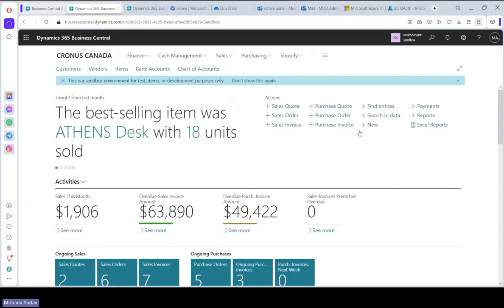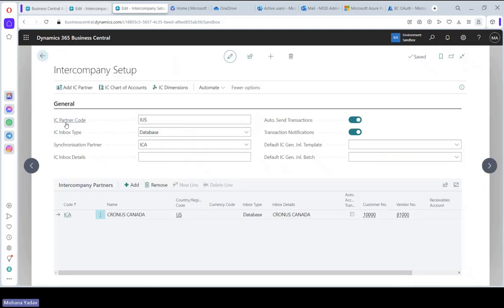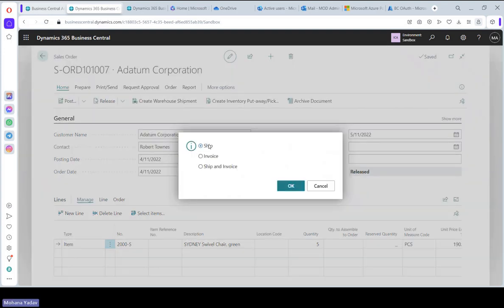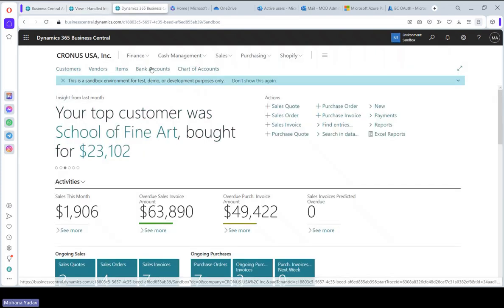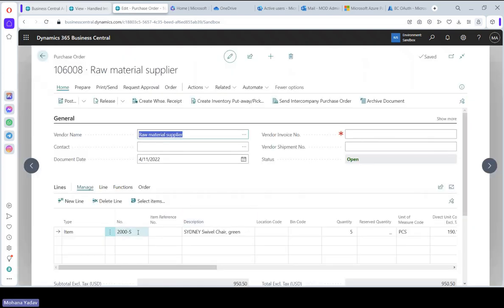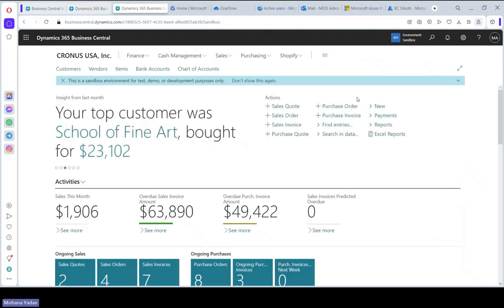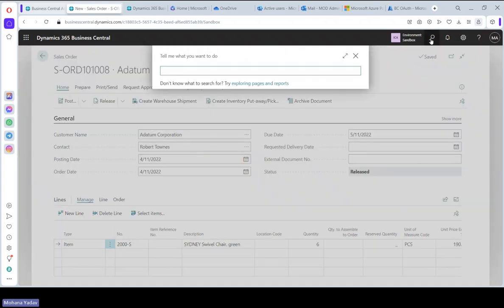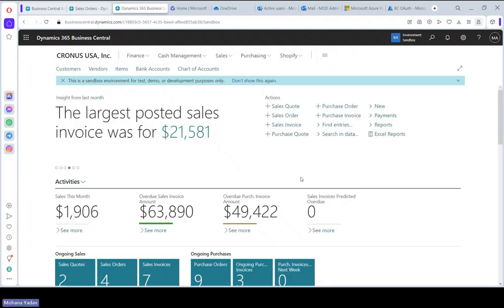Intercompany Transactions Automation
Consider using automation tools, such as Business Central's Intercompany Postings functionality, to streamline and automate the creation of intercompany transactions.